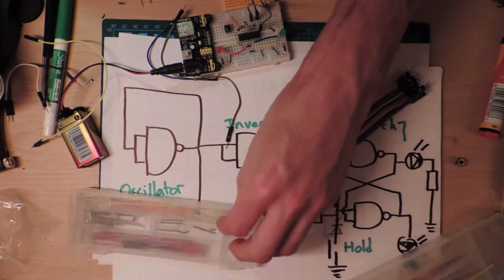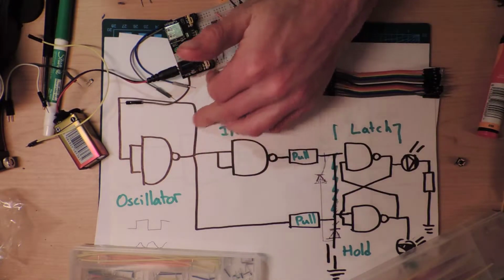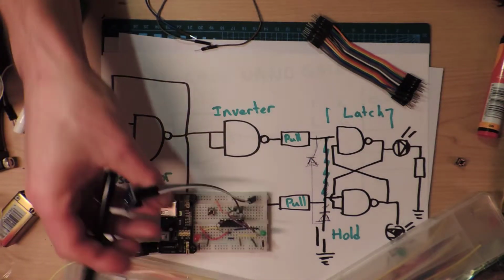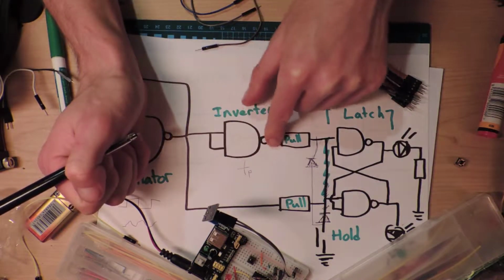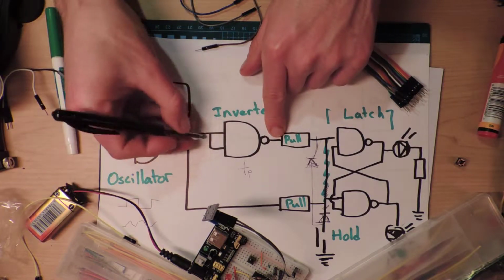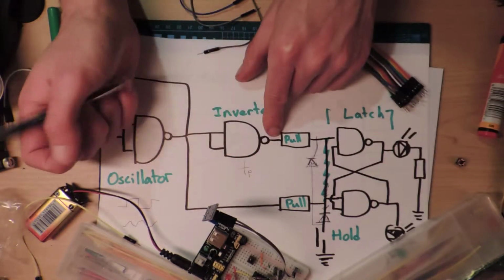[2/3] Coin toss circuit with CMOS 4011 NAND, second failure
I really can't remember how that RS latch works can I. Part 2 in a series where I fail, and should probably have just restarted once I knew what I was doing.